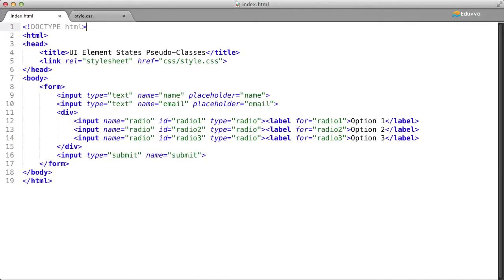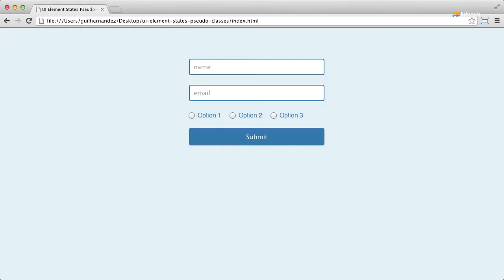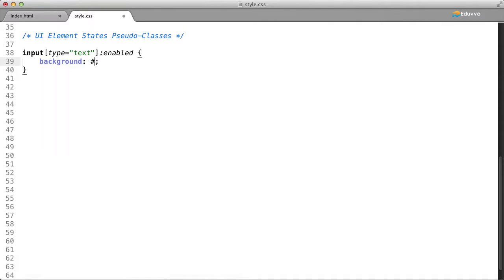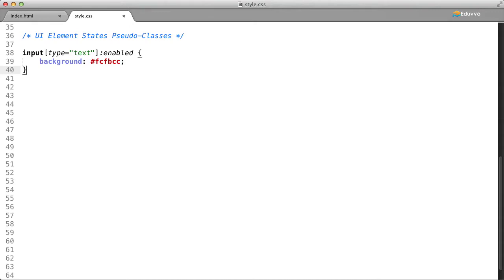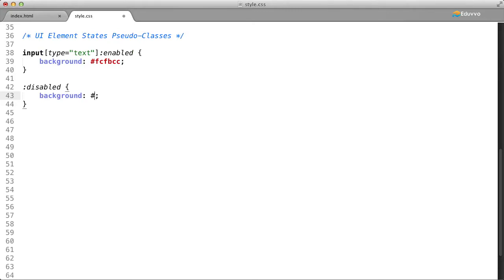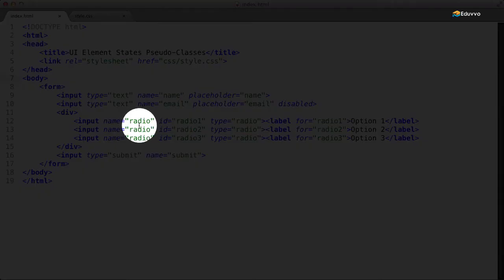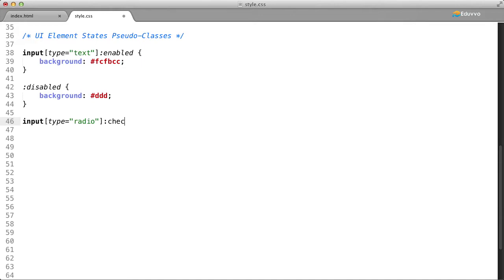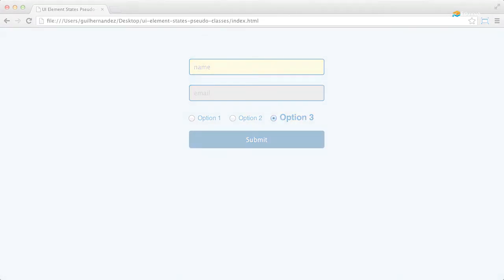CSS UI Element States Pseudo Classes | css3 complete tutorials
CSS UI Element States Pseudo Classes